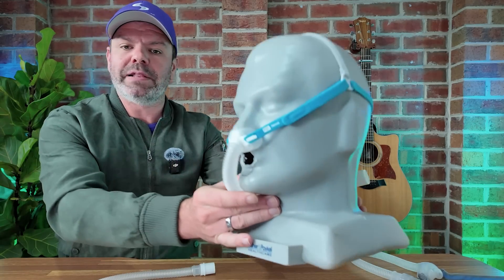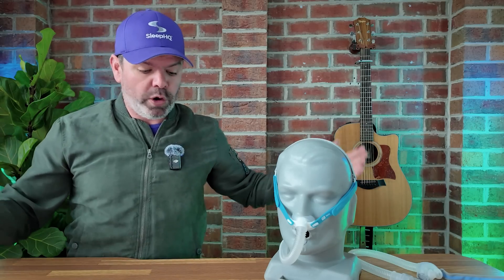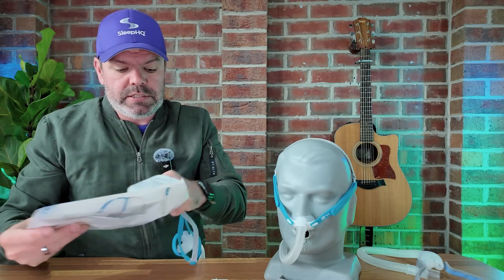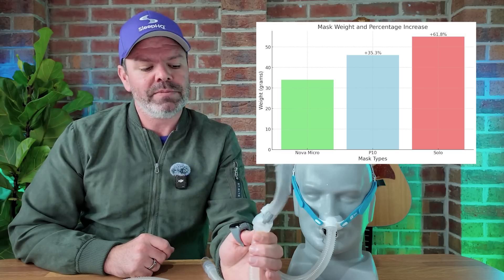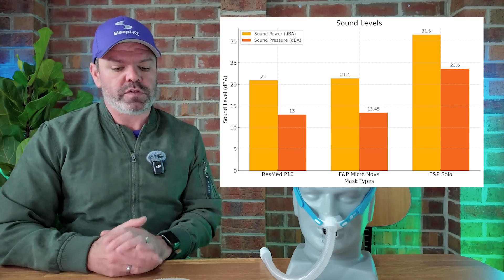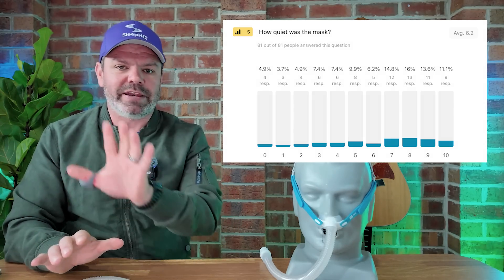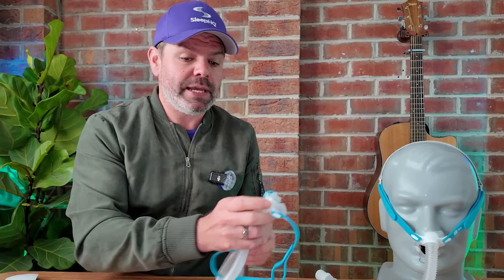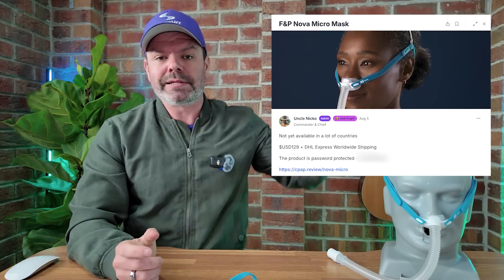New F&P Nova Micro - The ResMed Killer! 🔪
Shop the Nova Micro

If you have used the Nova Micro and would like to share your feedback, please complete my survey

In this video, we put the New F&P Nova Micro,  ResMed AirFit P10, and F&P Solo CPAP masks head-to-head to explore their noise levels, comfort, and overall performance differences. While the ResMed P10 boasts a lower recorded noise level, my personal experience tells a different story—why does the Nova Micro feel quieter in use?

We explore the concepts of recorded versus perceived noise, examining how factors like frequency and airflow dynamics can affect what you actually hear and feel during your CPAP therapy. We also examine the F&P Solo mask, which offers a different balance of dead space and pressure drop, impacting both the breathing experience and comfort level.

Additionally, we’ll discuss the dead space and pressure drop in each mask and how these factors influence your therapy's overall comfort and effectiveness. Whether you're trying to choose between these masks for a quieter night or looking for the perfect fit for your CPAP needs, this detailed comparison will help you make an informed decision.

. It's a great cpap charting and reporting platform, a wonderful community, and you'll find the best deals on cpap gear (including lots of gear you usually can't get!)

3. SleepHQ Pro Community Forum

💤SleepHQ Products
We also have 2 stockists in the USA
Aussie Stockists

🌟 Why Choose SleepHQ? 🌟
Unlike MyAir, SleepStyle and DreamMapper, SleepHQ is the only app that offers detailed breath-by-breath data analysis. The app has a comprehensive suite of features designed to provide a more nuanced understanding of your sleep patterns and therapy needs. Here's why SleepHQ is the preferred choice for CPAP users:

Advanced Data Analysis: SleepHQ utilizes high-resolution, detailed data to analyze your CPAP data thoroughly. This means you get more precise feedback on your sleep quality, including detailed reports on apnea events, mask leaks, and breathing irregularities.

User-Friendly Interface: Navigate your data with ease on the SleepHQ dashboard. SleepHQ’s intuitive design makes it accessible for everyone, regardless of tech expertise. Most of our users are 50+ years old and our web application can be accessed on any device.

Comprehensive Support Community: Join a thriving community of fellow CPAP users and sleep experts. SleepHQ’s community features allow you to share tips, ask questions, and receive support like never before.

00:00 - Nova Micro CPAP Mask
02:00 - Unboxing
04:37 - Weight Comparison
05:00 - Pillow Dead-space
05:50 - Noise Level
06:37 - Exhalation Vent Flow
09:30-  Vents Under The Microscope
11:47 - Pressure Drop
13:27 - Exhalation Resistance
14:50 - Pillow Design
15:30 - My Final Thoughts